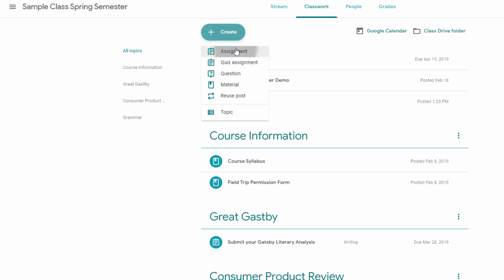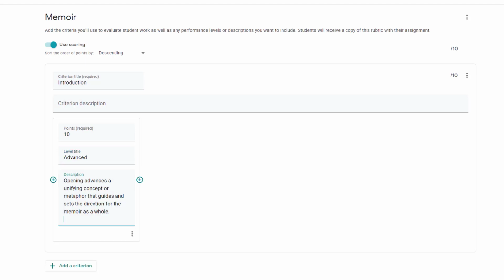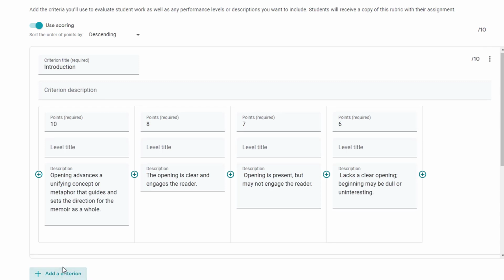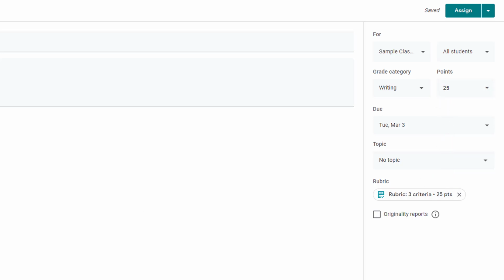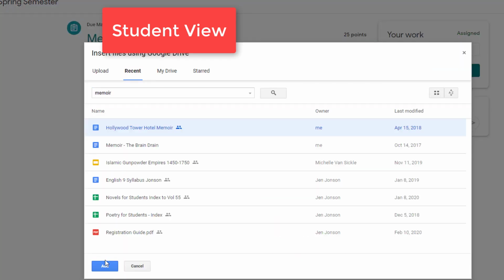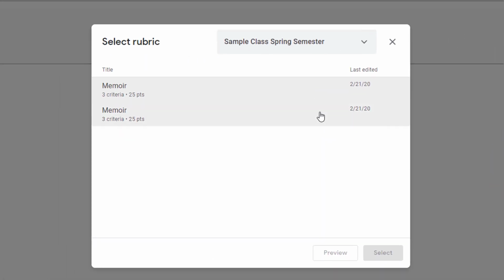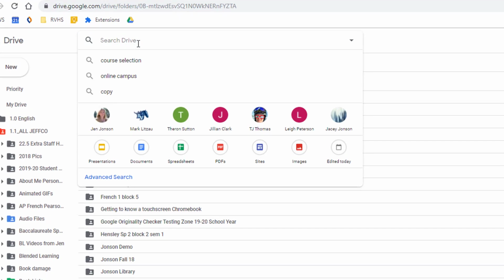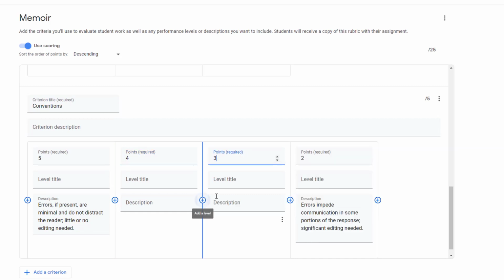Google Classroom Rubrics - Creating, Reusing, & Sharing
Create, reuse, & share rubricsi in Google Classroom to streamline your grading & feedback.

Covers teacher & student view of rubrics & how teachers can create & provide grading feedback with rubrics.